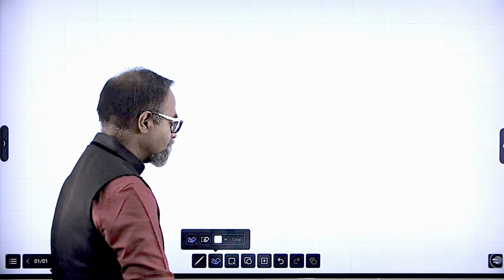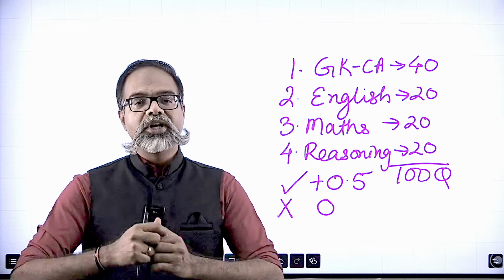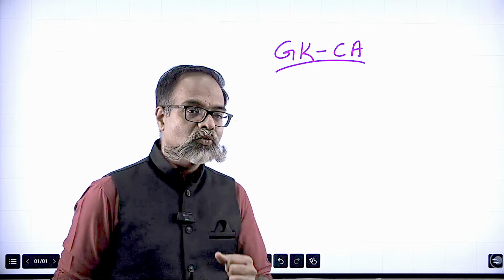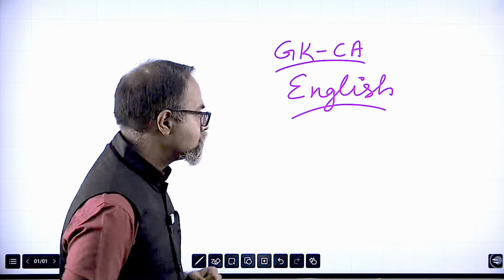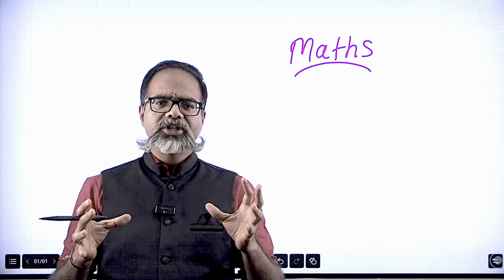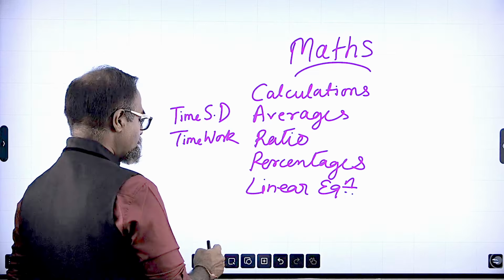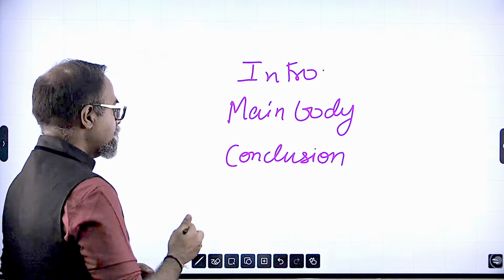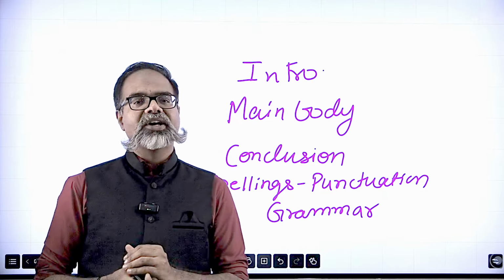Crack SLS PDEU 2025: Paper Pattern, Essay Tips, Interview Prep!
🎓 Preparing for the SLS PDEU Entrance Exam 2025? This is your one-stop guide!
In this video, I’ll walk you through everything you need to know to ace the exam and interview.

🔍 Covered in this video:
✔️ Paper pattern breakdown
📘 Subjects & key topics to focus on
📝 How to write a winning essay
💬 Personal interview prep tips
🧠 Smart strategies to prepare efficiently

Whether you're just starting or looking for that final boost—this video is for you!

📲 Got questions? Drop them in the comments—I reply personally!